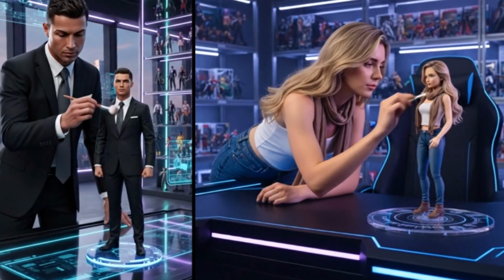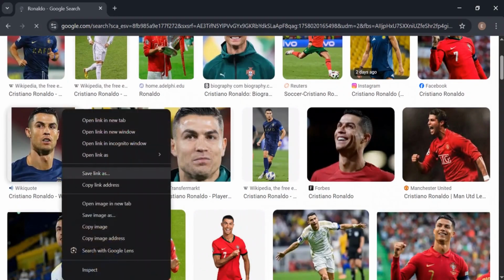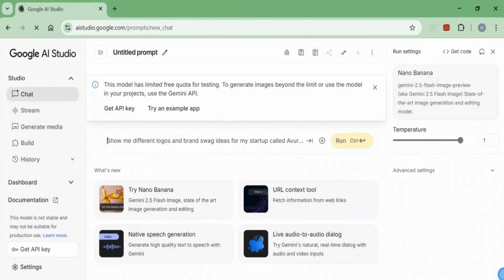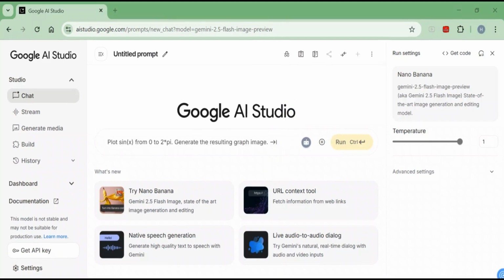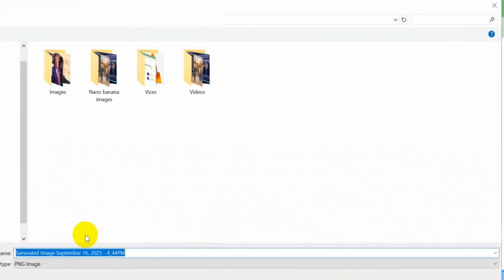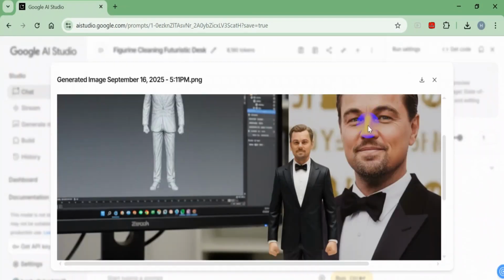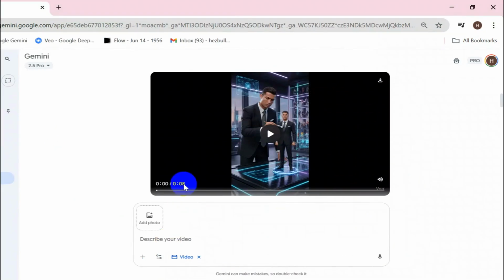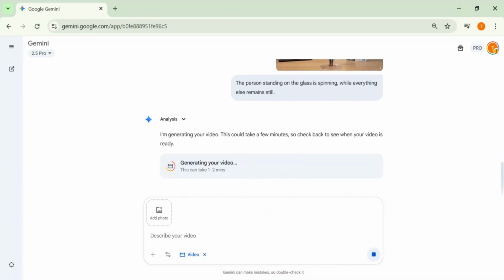How to create instagram 3D Figurine with Gemini - Nano Banana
Discover how to create stunning 3D collectible figurines using Gemini AI Nano Banana in this step-by-step tutorial. Whether you’re an AI enthusiast, digital artist, or collector, this video shows you how to transform ideas into realistic AI figurines with professional-style action figure packaging and 3D art design.

We’ll explore how Google Gemini AI Studio makes it easy to design and customize your own Nano Banana AI action figure, from concept to Instagram-ready 3D render. Learn tips on AI image editing, packaging design, and how to showcase your Gemini Nano Banana creations like a pro.

Perfect for anyone curious about the latest figurine trend, this guide also covers:

How to use Nano Banana AI Google tools
Free options for creating your own figurines
Tricks for making your design stand out on Instagram
A walkthrough of Gemini 2.5 Flash features

If you want to learn how to make your own Gemini Nano Banana figurines or just see what’s possible with AI 3D art, this tutorial is for you.
Futuristic Lab Prompt:
Create a hyper-realistic 1/7 scale commercialized figurine of the character from the provided photo. The figurine should stand on a futuristic computer desk, mounted on a round transparent acrylic base with a sleek, sci-fi design. Render the PVC texture with high clarity, emphasizing a professional product showcase look. Next to the desk, place the real-life version of the same person (life-size, in the exact same attire as in the photo and figurine). Show them carefully cleaning the figurine with a fine detailing brush, adding a natural, realistic interaction between the person and the figure.
The background should be a futuristic collector’s room: shelves lined with action figures and collectibles, softly illuminated by subtle neon accent lighting (blue and purple tones).

Camera & Style:
Cinematic ultra-HD 8K realism, professional studio lighting, sharp focus, high dynamic range, lifelike skin textures, polished product photography style, and futuristic yet believable environment.

Statue Prompt:
Ultra-photorealistic giant statue based on the uploaded photo, keeping the face exactly the same without changes. The statue stands tall in the middle of a New York City roundabout near Times Square, under construction with scaffolding. Workers in yellow helmets and orange vests are climbing, welding, and building. Some areas remain exposed metal framework, while other sections are detailed and finished. Surroundings capture New York City: crowded streets with yellow taxis, buses, and cars circling the roundabout; hot dog stands, pretzel carts, and street vendors under umbrellas. Towering LED billboards flash advertisements, neon lights glow, and construction signs add realism. American flags wave on nearby buildings. Daytime sky with skyscrapers all around, vibrant and lively atmosphere.

Camera & Style: Wide-angle cinematic shot, high dynamic range, ultra-detailed textures, sharp focus on the statue with bustling New York life in the background, vibrant color grading, 8K realism.

Commercialized video prompt:
Create a hyper-realistic 1/7 scale commercialized PVC figurine based on the uploaded photo. The figurine should stand on a computer desk, mounted on a round transparent acrylic base (no text or logos). Render the figure in a lifelike, official product showcase style, clearly highlighting the glossy, smooth texture and material qualities of PVC.
On the nearby computer screen, display the ZBrush digital sculpting interface, showing the modeling process of this exact figurine. Behind the figurine, place a BANDAI-style toy packaging box featuring the original 2D artwork of the uploaded photo, designed with vibrant colors and professional branding aesthetics. The overall scene should resemble a product photography setup, with soft studio lighting, sharp focus, and ultra-detailed textures to emphasize realism, as if this were a preview of a newly released commercial figure.

Camera & Style:
Close-up cinematic product shot, ultra-HD 8K realism, professional showcase rendering, clean indoor environment, accurate material reflections, high dynamic range.